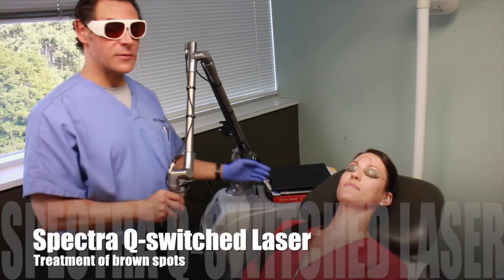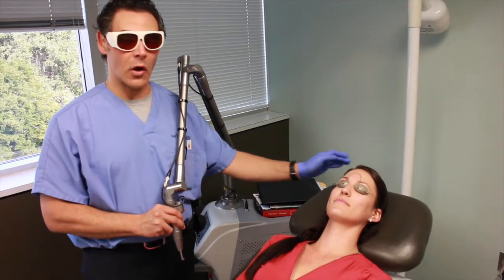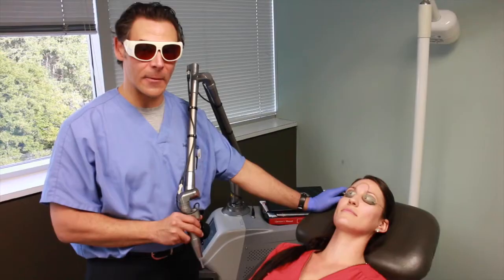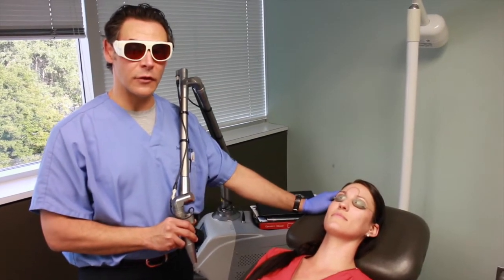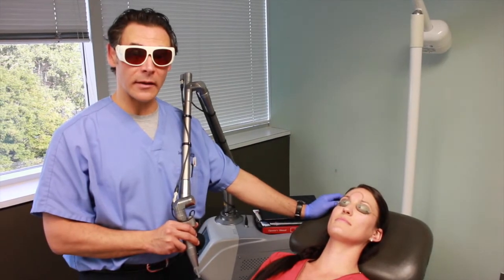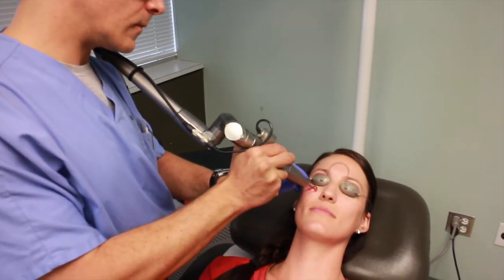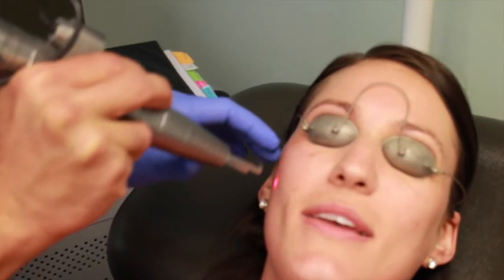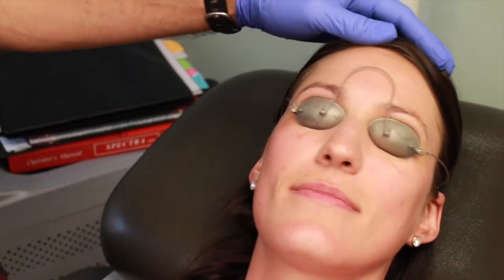Lutronic SPECTRA Laser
Dr. Joel Cohen of AboutSkin Dermatology discusses Spectra Q-switched Nd:Yag laser for treatment of brown spots, melasma, tattoos, redness, and photorejuvenation.